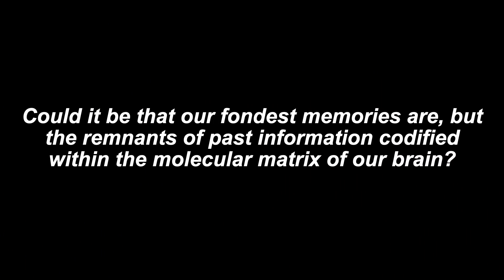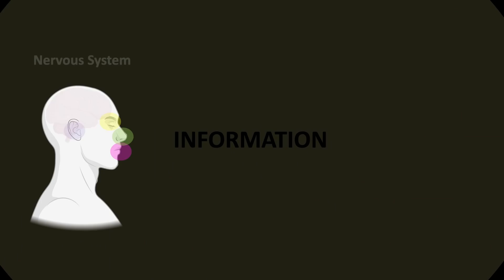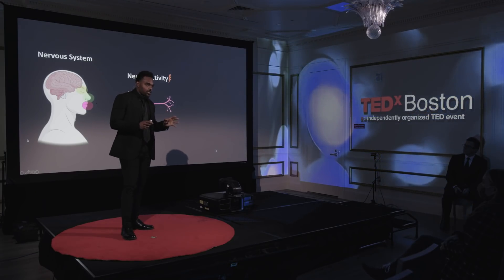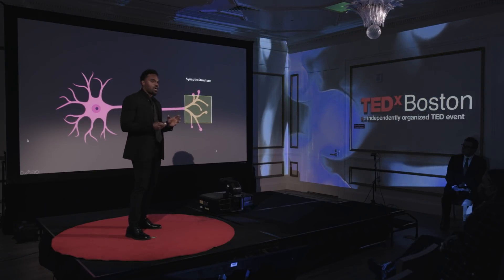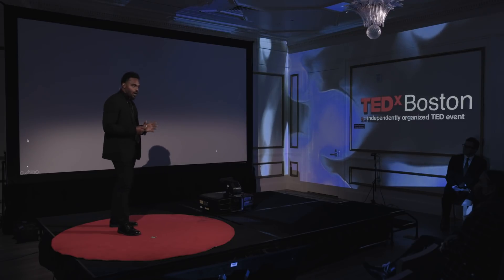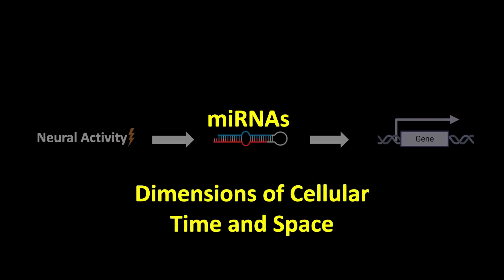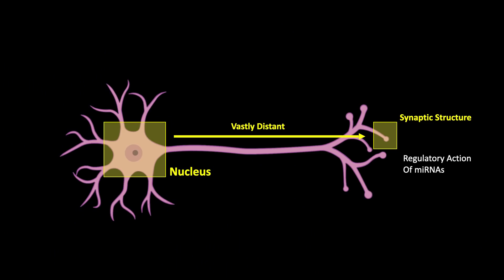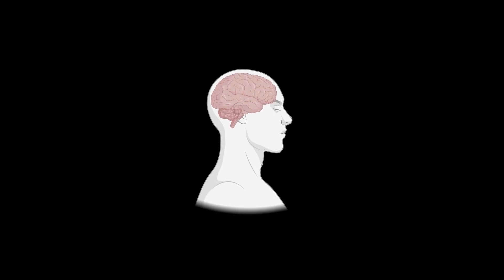Memory and Information Storage in the Brain: A Molecular Perspective | Brandon Woods | TEDxBoston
Have you ever wondered how memories are formed, and how memory arises from the information rich context of our surroundings? For deep exploration into the cellular and molecular mechanisms that process and store information in the brain, neuroscientist Brandon J. Woods has prepared a succinct, yet compelling talk for your intellectual entertainment and enrichment. Through Brandon’s passion for molecular biology, and his unique talents to inspire and communicate, he is certain to provide you with an educationally motivating experience that will consume your curiosity for the wonders of memory formation and neuroscience.

Biology,Brain,Cognitive Science,DNA,Genetics,Human Body,Information,Intelligence,Memory,Molecular Biology,Neuroscience,Psychology,Science As a neuroscientist at Harvard Medical School and a multi-talent, Brandon’s career lies at an intersection of science, music, film, writing, and education. Consequently, his life story is about pushing the boundary of what is possible. For him, neuroscience is more than a set of principals arising from data backed premises. Rather, neuroscience is a discipline that we can come to appreciate and apply in our daily lives as we reach for our dreams. This talk was given at a TEDx event using the TED conference format but independently organized by a local community.